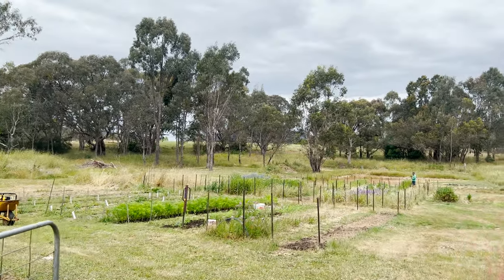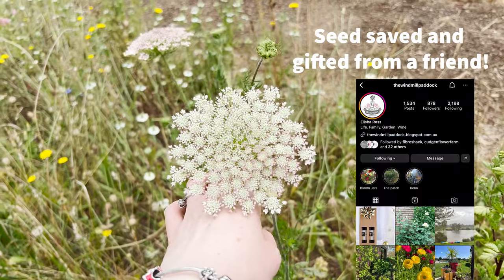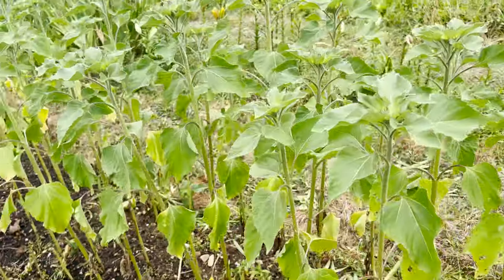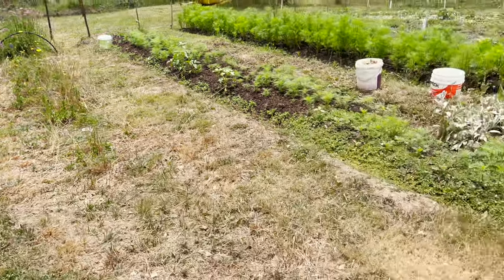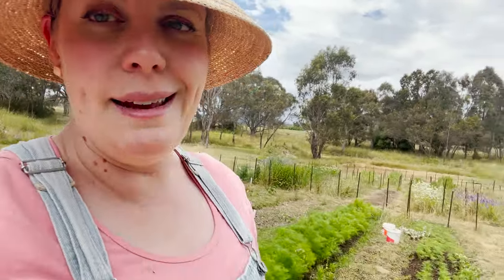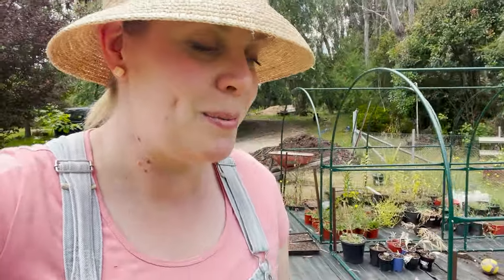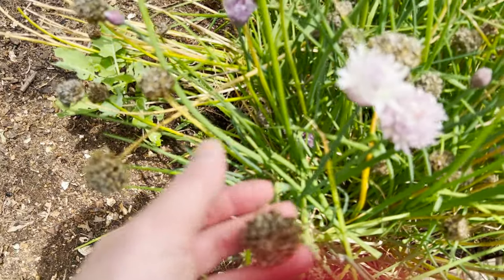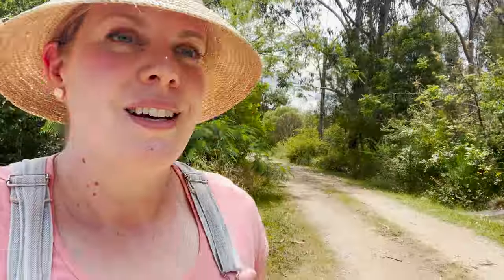Cut Flower Farm Tour | Early Summer Australia | Noble Flowers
It's early summer and despite floods and freakish cold weather, we have flowers! I'll take you on a comprehensive walk through the flower farm.

Here are some different ways to support us!
🌟🆓 Mention our website somewhere on the internet... this will help our SEO grow.
(I'll add more as we grow)

Link to shop
- Huge AO Wall Calendar to keep yourself organised
- Succulent Care Card to pop in with your succulent cutting gifts to friends.

🎥 If you are new here, we have heaps of videos!

The awesome Mexican flavoured tune was made by 'mixjones' on Fiverr. Use this code and tell him I sent you!

BACK STORY
May 2020 we started a flower farm in North East Victoria, Australia. Moroni, utilising his Agricultural Engineering skills, and Phaedra drawing on her years of artistic pursuits. Neither of us had grown flowers, neither had farmed. We didn't have any large equipment, and we had started up on a very tight budget.
Our climate zone is: In Australia we are right on the edge of Mild Temperate (Zone 6) and Cool Temperate (Zone 7). In the USA this is close to zone 8B. Our lowest temperature in Winter is around -5 degrees Celsius, our top temperature in Summer reaches up to 42 degrees Celsius at least a couple of times each Summer.
This is the story of our farm, our florist business and our lifestyle. Enjoy!

🌸 Flowers make us, and others, happy 🌸

Location: Near Yackandandah, Victoria, Australia 🇦🇺